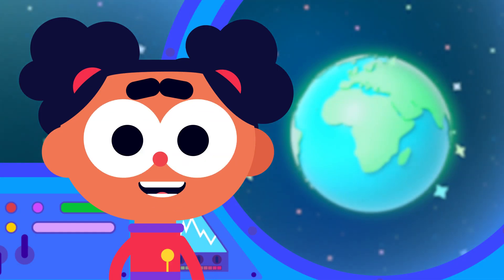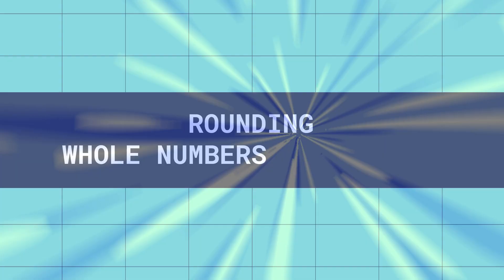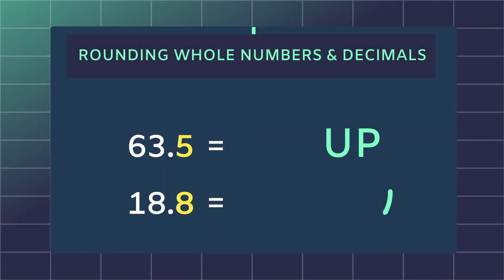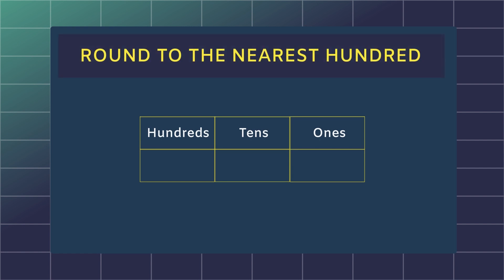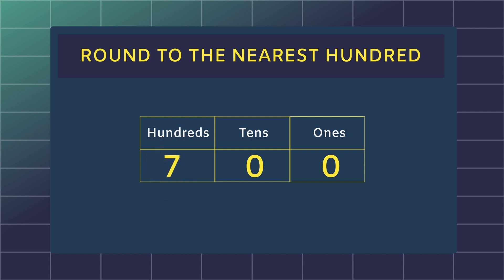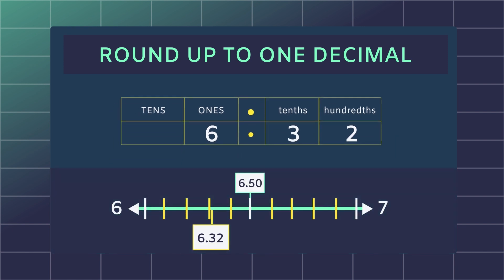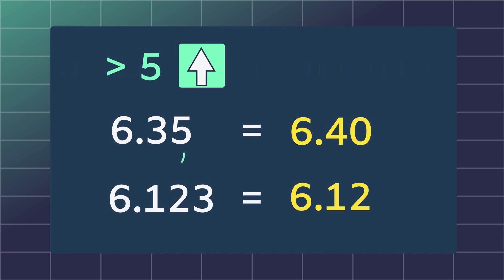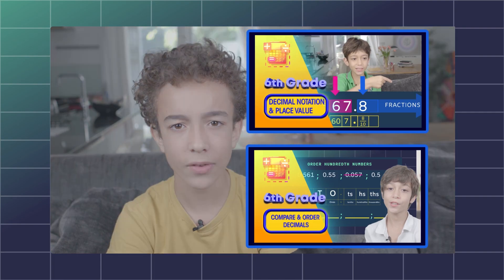Rounding Whole Numbers & Decimals | Y7 Maths | FuseSchool Kids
CREDITS
Animation & Design: Corne Harteveld
Narration: Alessandro Dineen
Script: Tatum Rijper

Are you ready to dive into the world of 6th grade math with a twist? We're thrilled to announce that we're trying something new and innovative on our channel!

📚 What's New?
Our latest series of videos will cover all the key topics you encounter in 6th grade math. We're talking fractions, decimals, geometry, and so much more! But here's the exciting part - we're introducing peer teaching! Yes, you heard that right. 🎉

👥 Peer Teaching
Imagine learning math not just from adults but from fellow students who speak your language! We believe that when kids teach kids, something magical happens. The explanations are clearer, the examples are relatable, and let's face it, it's just more fun!

👀 Designed for You
These videos are specially crafted for you - the amazing 11-12-year-olds. We know that math can sometimes be challenging, but we also know how incredibly smart and capable you are. Our videos are here to make math not just easy, but super engaging and interesting!

As we roll out this new approach, your thoughts are super important to us. After watching our videos, drop a comment to let us know:

What did you think about the peer teaching method?
Did it make learning more fun and understandable?
What other math topics would you love to see?